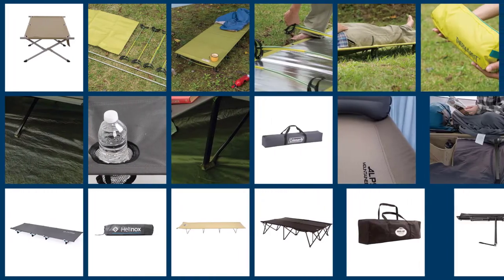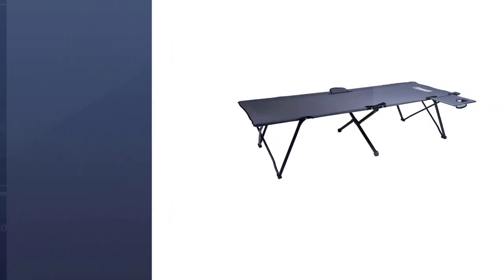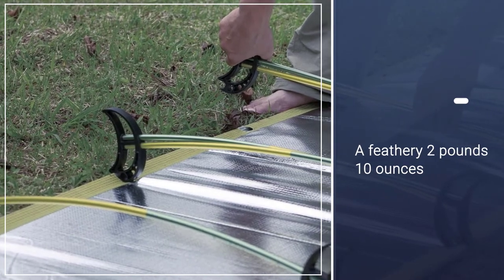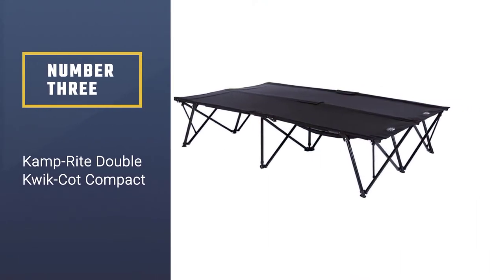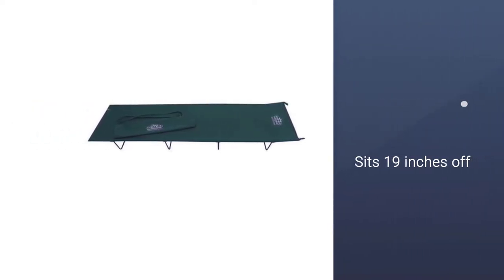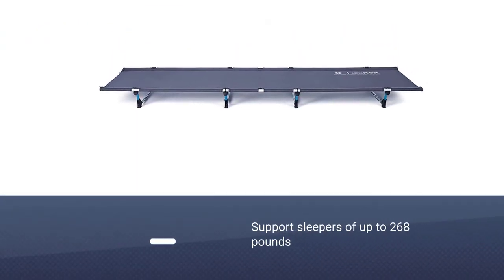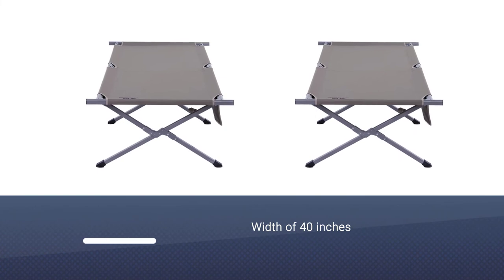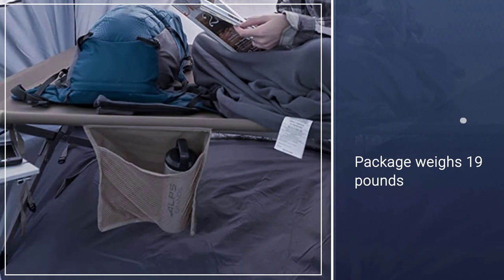Top 5 Best Camping Cots for Bad Backs/Heavy Person/Tall Person & Side Sleepers [Review 2022]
Best Camping Cot featured in this Video:
NO. 1. Coleman Pack-Away Camping Cot
NO. 2. Therm-a-Rest Ultralite Cot
NO. 3. Kamp-Rite Double Kwik-Cot Compact
NO. 4. Helinox Lite Cot Ultra-Light
NO. 5. ALPS Mountaineering Camp Cot

🕝Timestamps🕝
0:00- Introduction
0:16- Coleman Pack-Away Camping Cot
0:56 - Therm-a-Rest Ultralite Cot
1:41 - Kamp-Rite Double Kwik-Cot Compact
2:27 - Helinox Lite Cot Ultra-Light
3:13 - ALPS Mountaineering Camp Cot

What Is a Best Camping Cot?
A camp cot has the advantage of being a 'bed away from home' when necessary, often making sleep issues easier when visiting. It is also transportable around the home and usually takes less space.

What is the Best Camping Cot to buy?
If you are looking for the Best Camping Cot, then you are in the right place. The Home Genie team tries to collect as much information as possible, read lots of user-based reviews, and rank them based on quality, value for the price, the reputation of the manufacturers, etc. Please let us know if you have something in your mind in the comment section.

Best_Camping_Cot, Therm-a-Rest_Ultralite_Cot, Helinox_Lite_Cot_Ultra-Light.